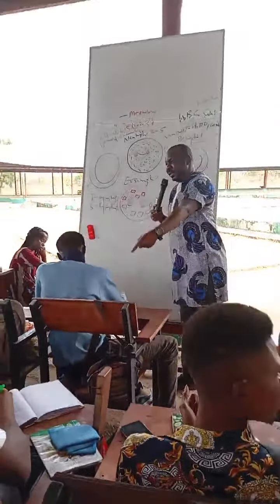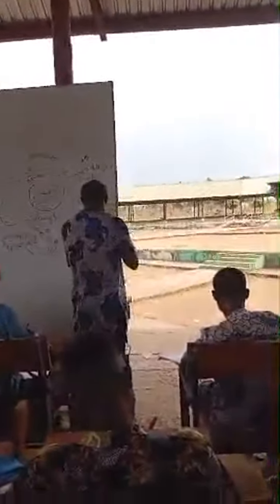Highlight 17:31 - 22:30 from Dr. Uduak Lectures is live!